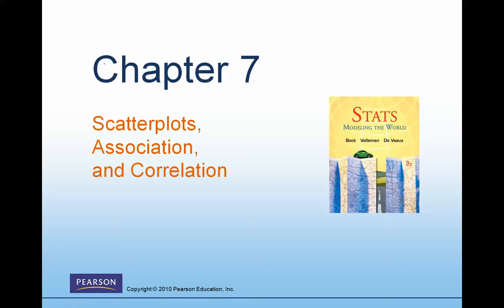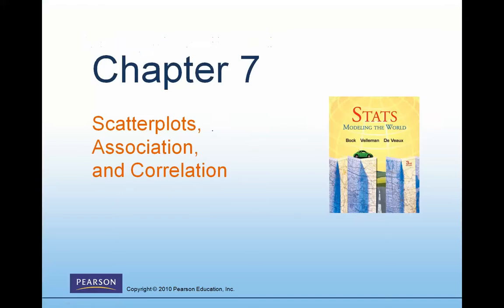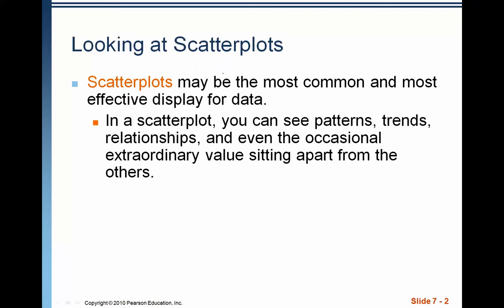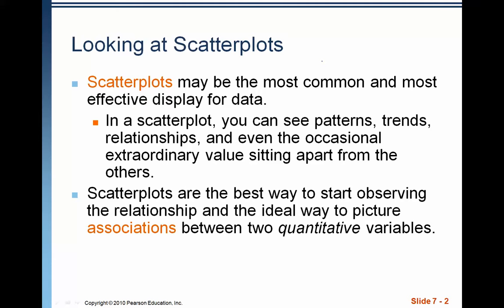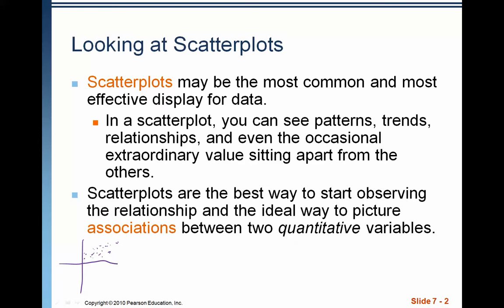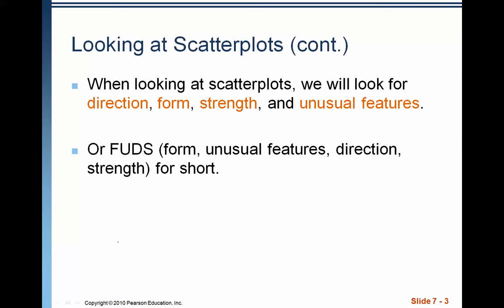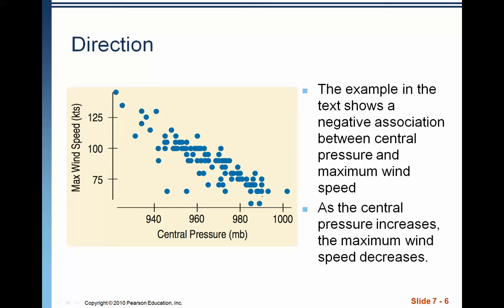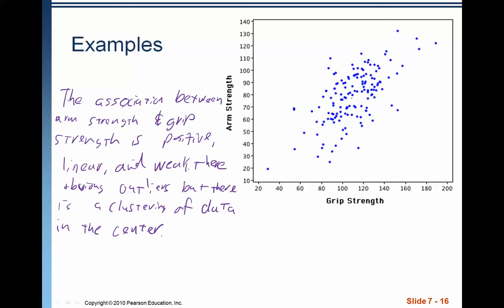AP Stats: Chapter 7: Describing Scatterplots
In this video, we talk about the form, direction, strength, and unusual features of a scatterplot